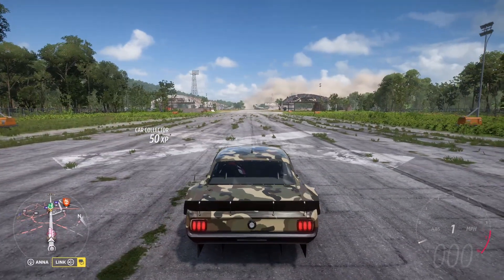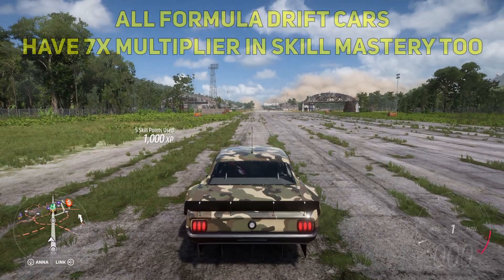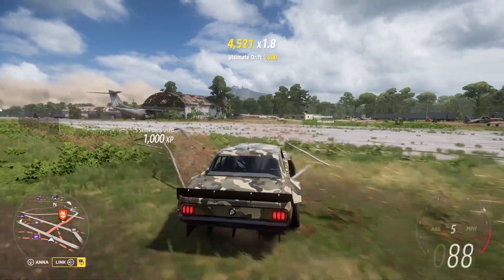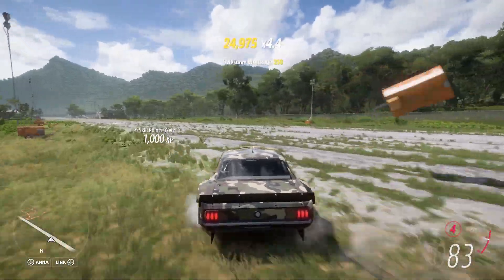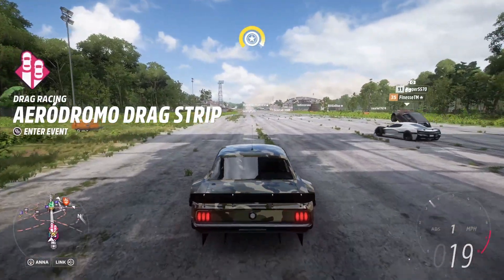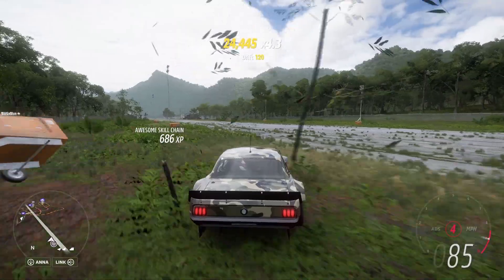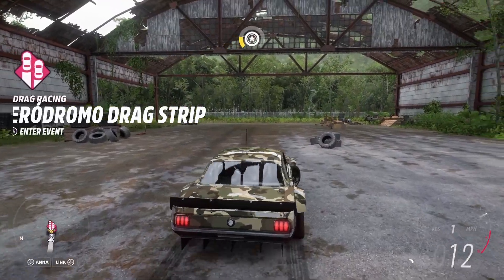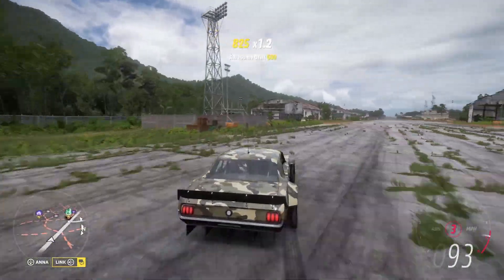EARN 500+ MASTERY SKILL POINTS PER HOUR by doing THIS in Forza Horizon 5!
No glitches!!! I hope this helped you! This is a really easy and simple method for skill points that doesn't involve glitches. Honestly its pretty fun too!